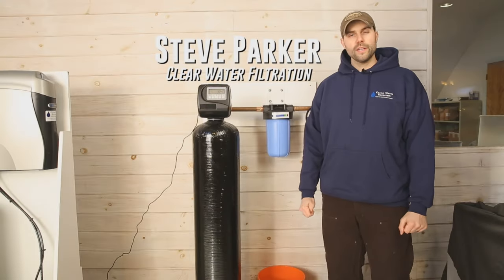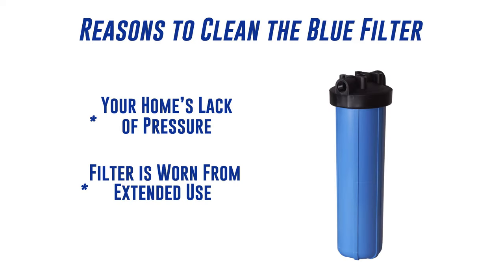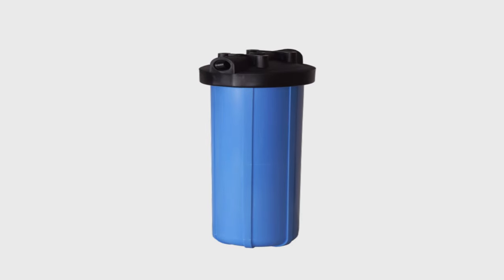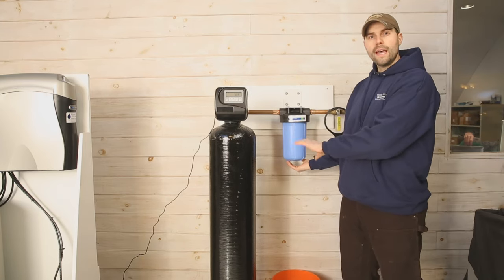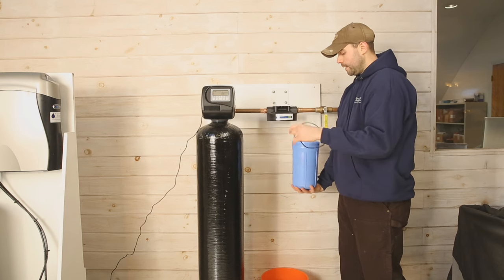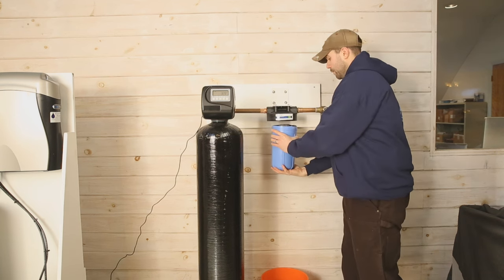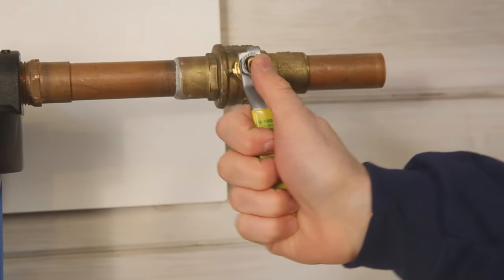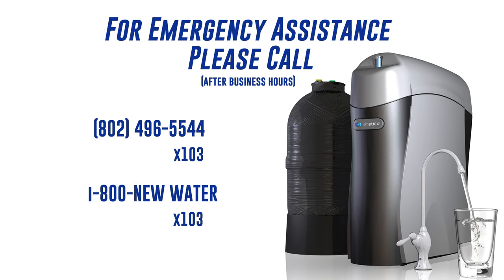How To Change The Big Blue Filter